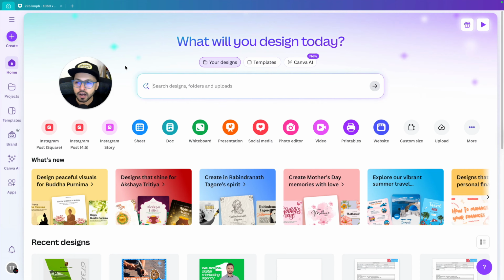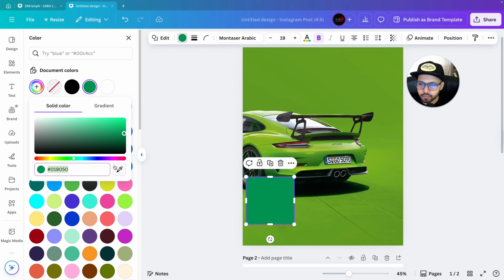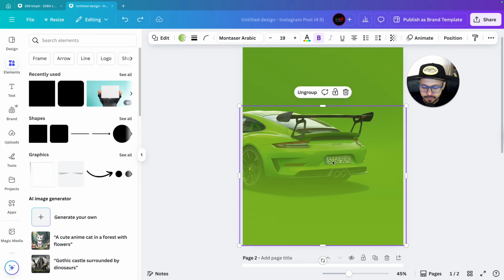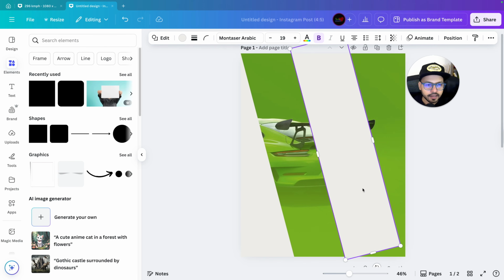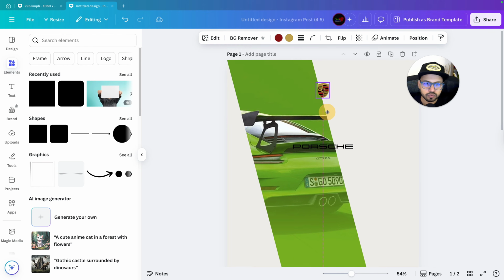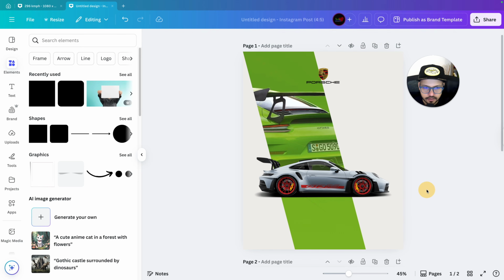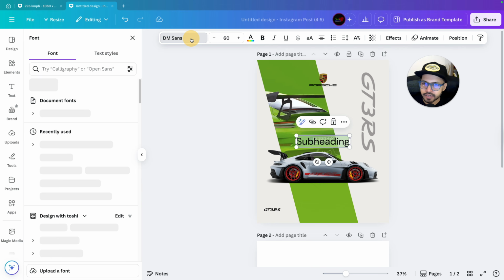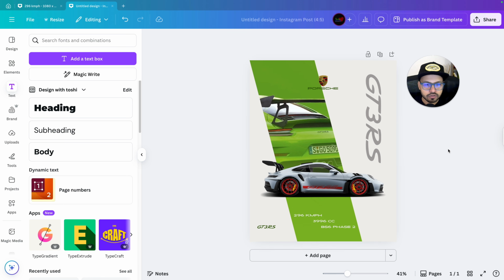How to Design a Stunning Car Poster in Canva | Step-by-Step Canva Design Tutorial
Want to create jaw-dropping car poster designs using Canva? In this Canva tutorial, I’ll show you step-by-step how to design a commercial-style Porsche car poster — perfect for Instagram, business use, or your portfolio! 🚘

Whether you're a beginner or a seasoned designer, this Canva car poster tutorial is packed with pro tips to help you stand out. You’ll learn how to mix layout, typography, branding, and design tricks to create scroll-stopping visuals — all inside Canva!

🟣 What You'll Learn in This Video:
✅ How to design car posters in Canva
✅ Create professional automotive posters using Canva
✅ GT3RS-inspired car poster layout design
✅ Poster design in Canva with commercial appeal
✅ How to use Canva for car post design on Instagram